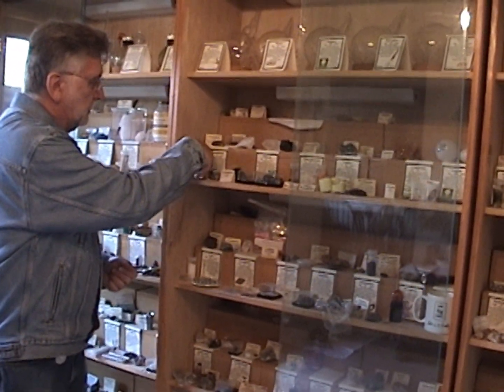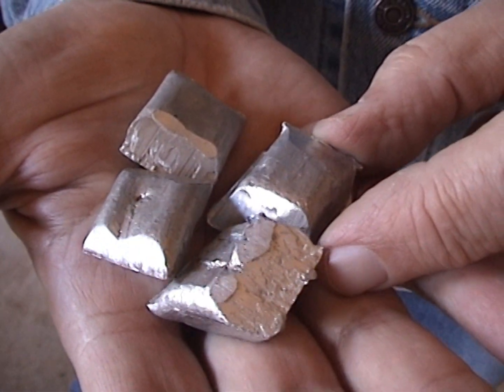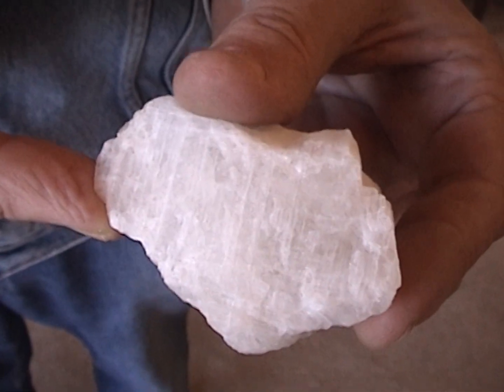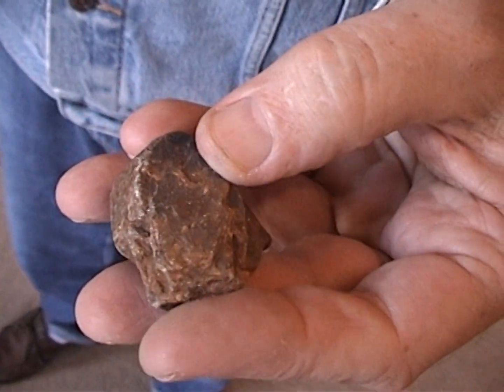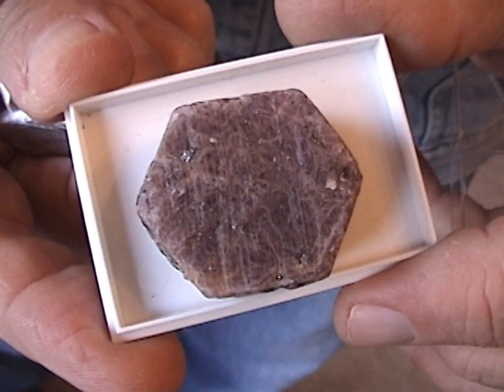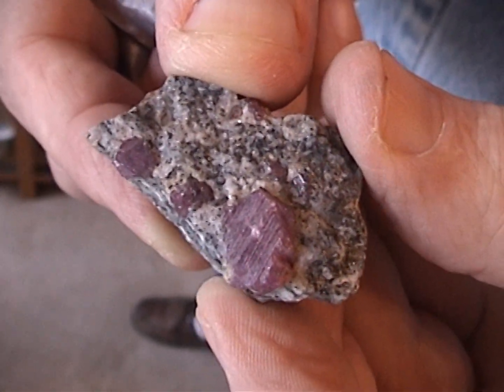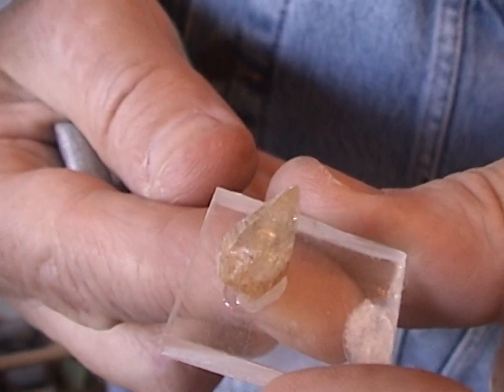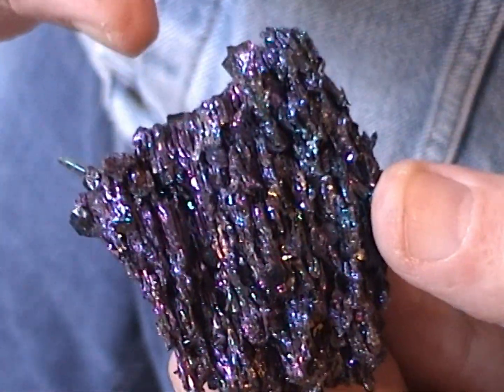Aluminum in HD from "A Visit with Dr. Jim Marshall"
Dr. James L. Marshall describes the element aluminum.  From the DVD "A Visit with Dr. Jim Marshall." The DVD is designed to be used as an educational tool; it  contains information about each element and ores from the original mines of discovery. Experiments using the elements are included showing their spectra, magnetism, fluorescence, and mine source, as discussed in the book "Discovery of the Elements; a Search for the Fundamental Principles of the Universe, 2nd ed," by Dr. Marshall.